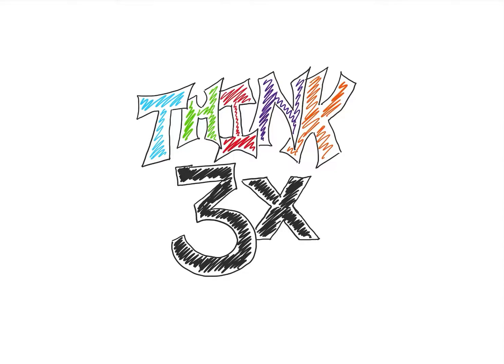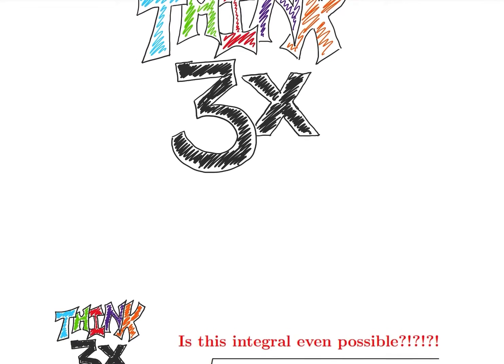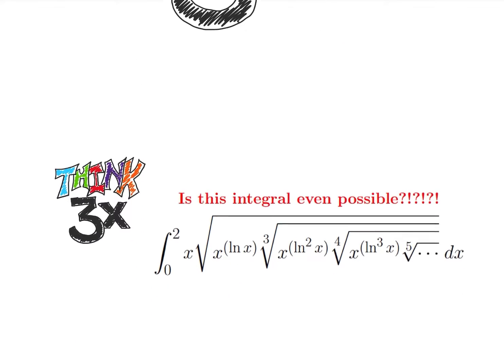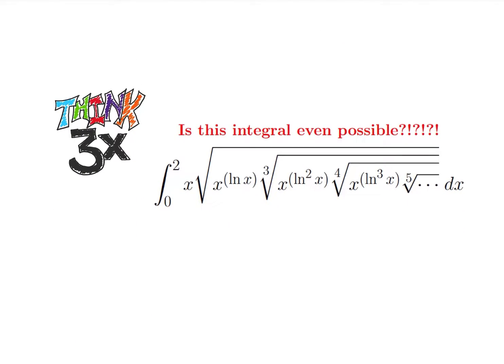Is this integral possible??? Solving Int( x sqrt(x^(lnx) sqrt[3](x^(lnx)^2 sqrt[4](…)))) dx.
We solve the integral of  Int( x sqrt(x^(lnx) sqrt[3](x^(lnx)^2 sqrt[4](…)))) dx with a number of fun tools. I hope you remember everything from calculus! We use Taylor series, a number of log rules, and a clever substitution. Come join!